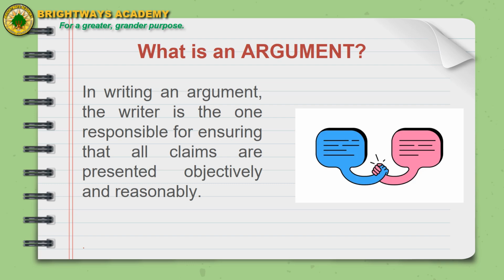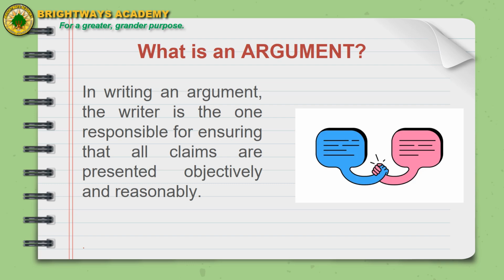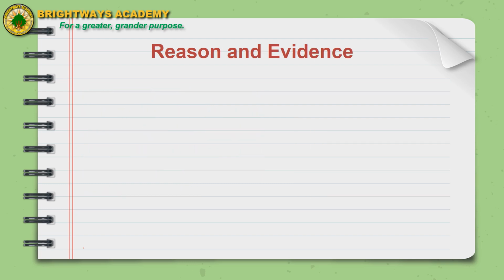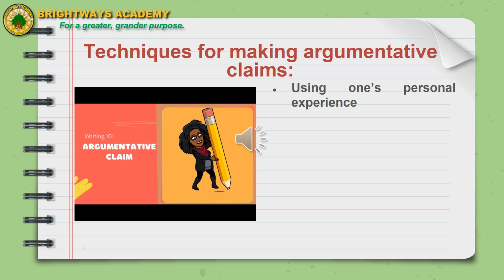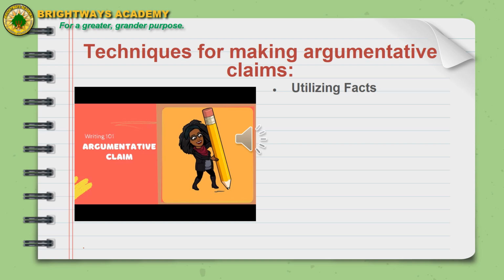English 10 | Using Patterns And Techniques In Developing Argumentative Claims